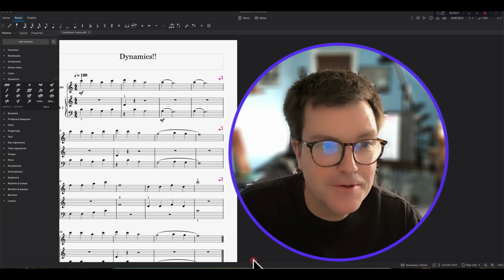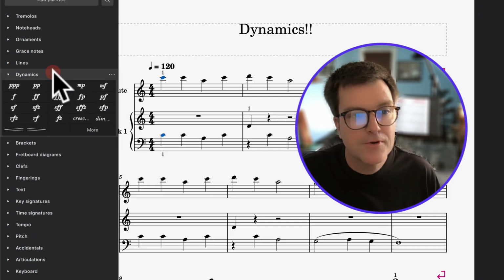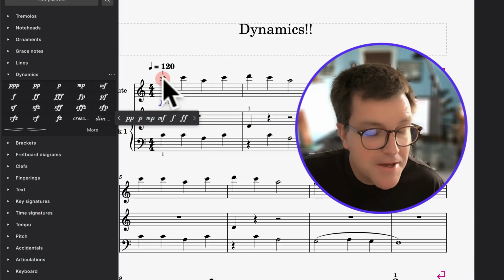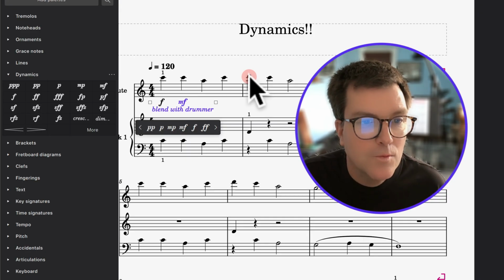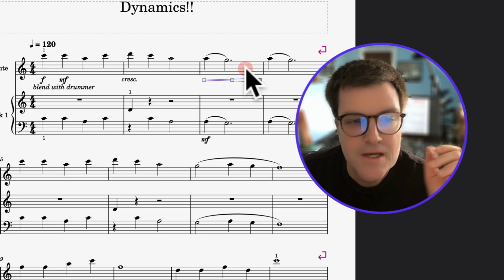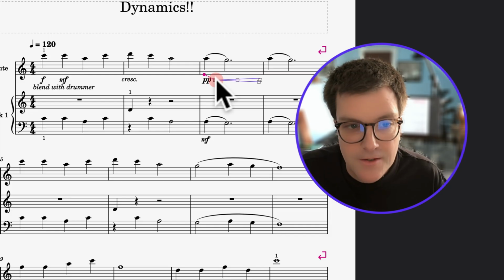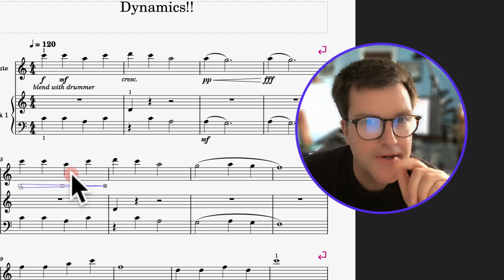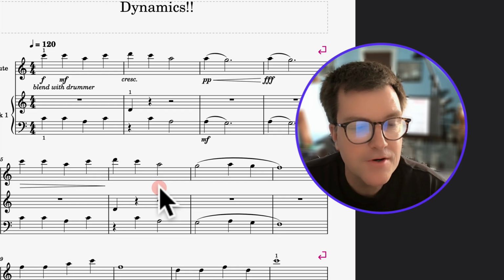Stop Clicking Dynamics in MuseScore 4 (Do This Instead!)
Stop placing dynamics the slow way. In this MuseScore 4 tutorial, I’ll show you the faster workflow for adding p, mp, mf, f, ff and more—plus a couple of small settings that make dynamics placement way smoother.

✅ In this video you’ll learn:

The faster method for entering dynamics

How to apply dynamics cleanly without constant mouse clicking

A simple workflow that makes your score look more professional

🎵 MuseScore 4 tutorial series: (add playlist link)